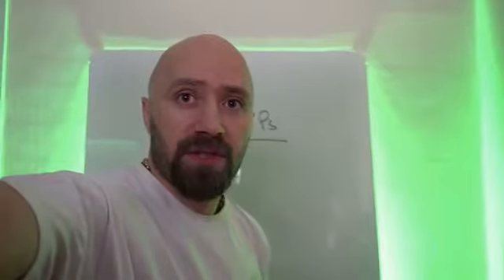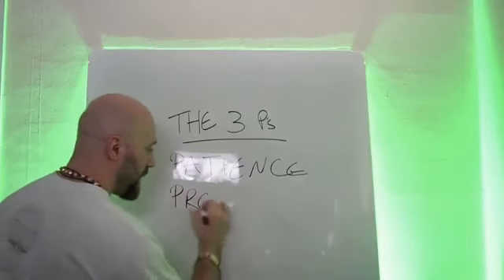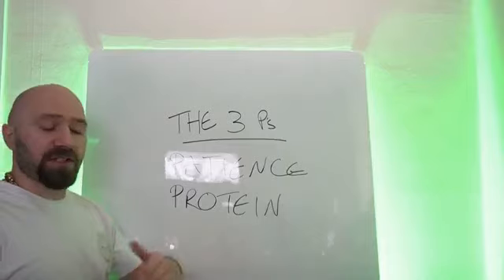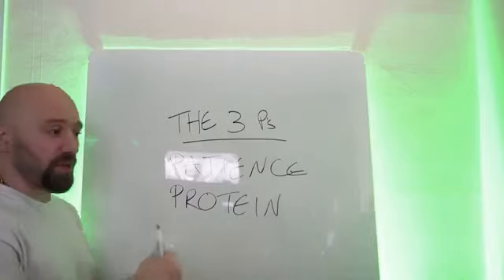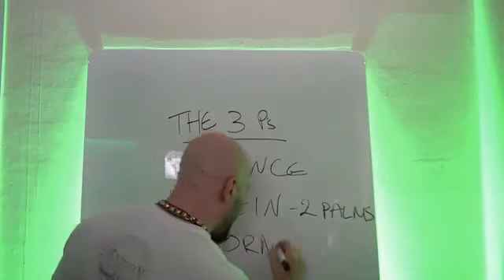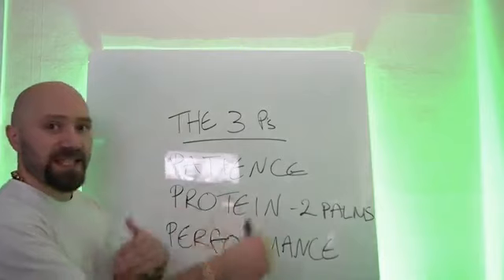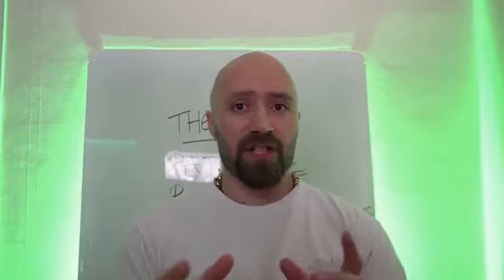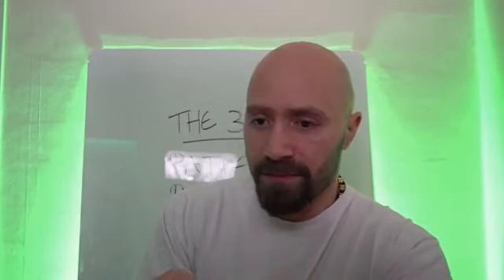Guarantee Success With Your Next Diet!